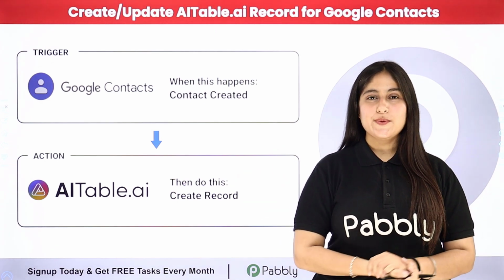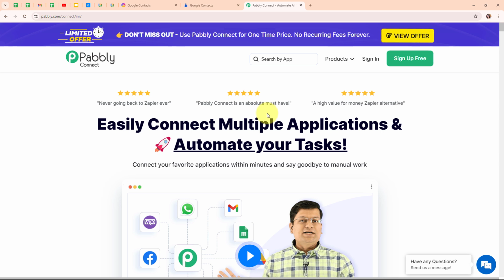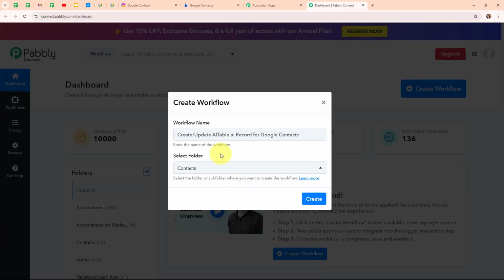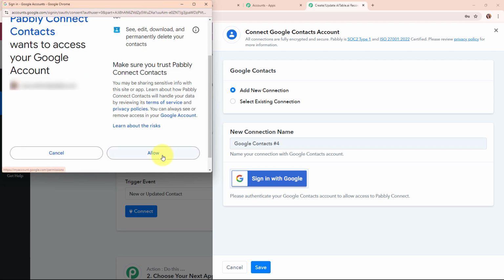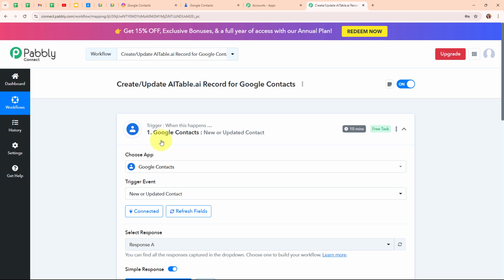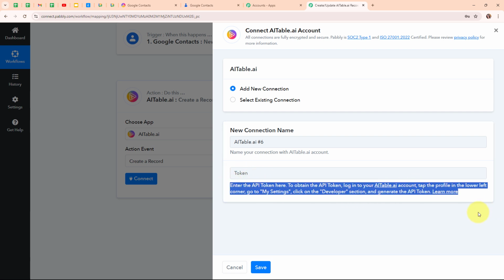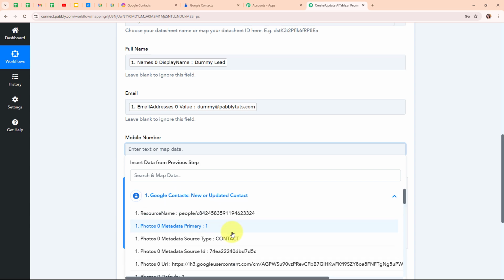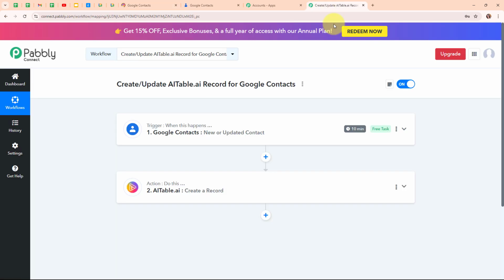How to Create/Update AITable.ai Record for Google Contacts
In this tutorial, we'll guide you through the process of creating or updating AITable.ai records automatically from Google Contacts using Pabbly Connect. Google Contacts is a powerful contact management tool, while AITable.ai is a platform designed for managing and organizing your data efficiently.

Automation Overview:

Record Management: Automatically create or update records in AITable.ai whenever a new contact is added or updated in Google Contacts.
Data Synchronization: Ensure your AITable.ai records are always up to date with the latest information from Google Contacts.
Seamless Integration: Use Pabbly Connect to integrate Google Contacts with AITable.ai, enabling smooth data transfer and management.
Key Benefits:

Automated Data Management: Save time by automating the process of creating or updating records in AITable.ai based on your Google Contacts.
Accurate Data: Keep your AITable.ai database accurate and current with real-time updates from Google Contacts.
Efficient Workflow: Streamline your data management process by connecting Google Contacts with AITable.ai, ensuring efficient and error-free record keeping.

Use Case
I run a marketing agency and use Google Contacts to store details about my clients and prospects. I also rely on AITable.ai to manage and analyze client data for various campaigns and projects. This integration saves me time, reduces errors, and ensures that all my client information is synchronized across both platforms. It helps me stay organized and ensures that I have the most accurate data for my marketing efforts.

Benefits of Pabbly Connect:

1. Automation: Save time, money, and resources by automating tasks.

2. Integration: Connect various web services to create efficient workflows.

3. Security: Enjoy industry-standard security for your data.

4. Scalability: Easily add new applications and services to your workflow.

5. Cost-effective: Choose from plans suitable for different business sizes, with no charges for internal tasks.